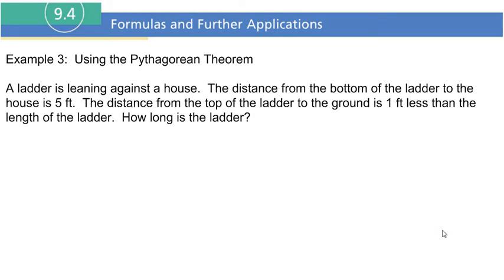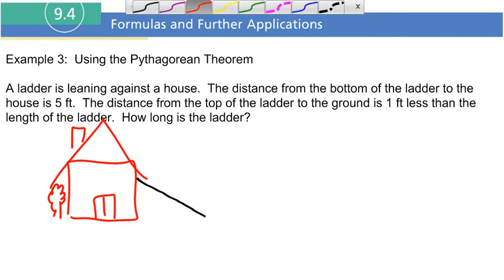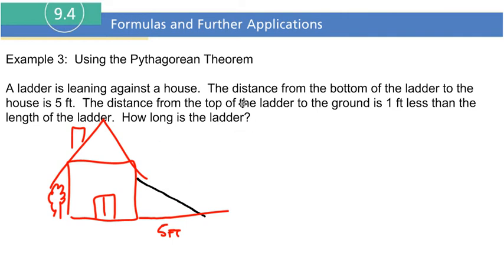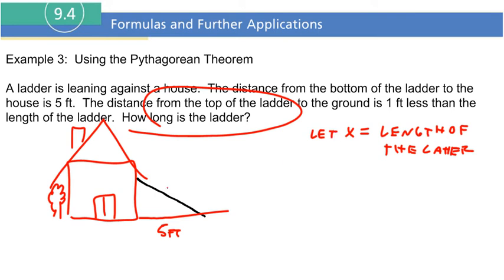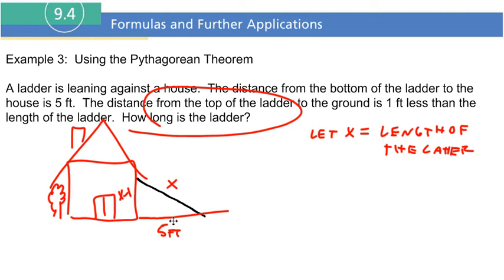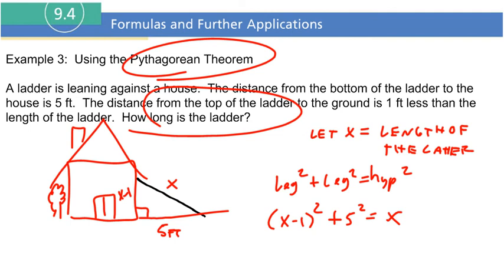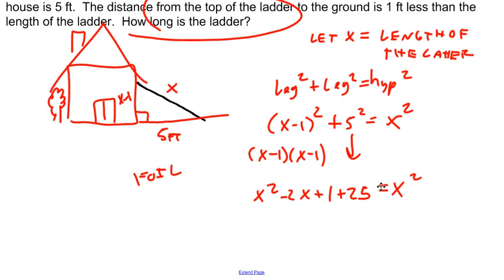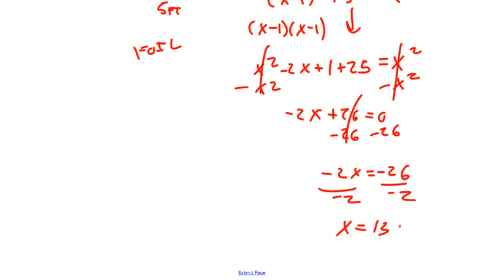9.4 Example 3 Using the Pythagorean Theorem